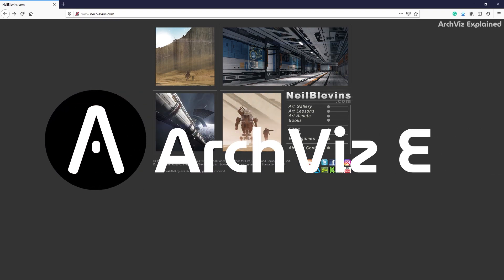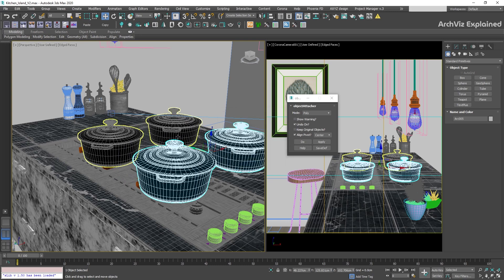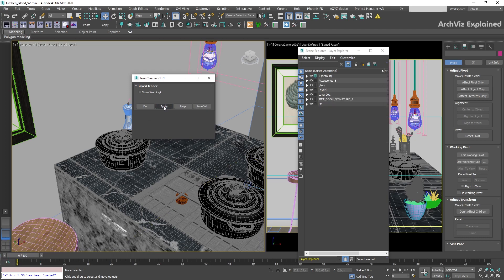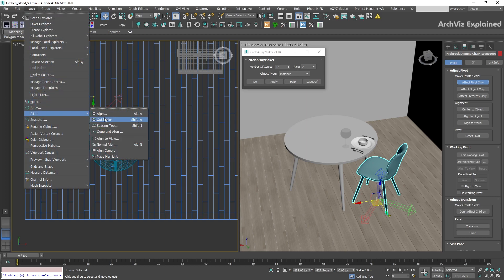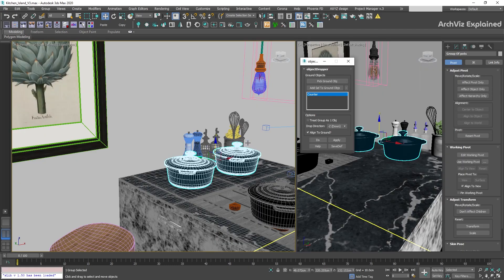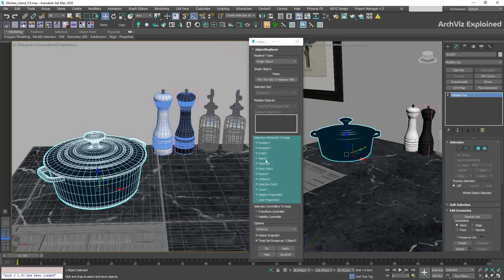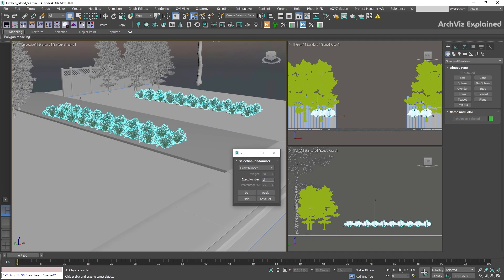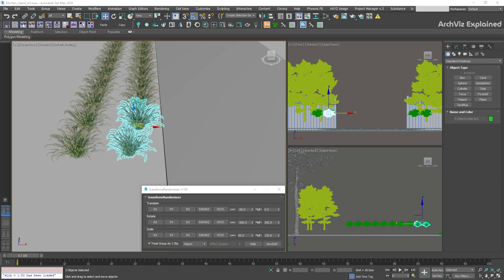The Best 10 Soulburn scripts for architectural projects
Help me create more content like this:
In this video tutorial, we will learn how to install Soulburn scripts and how to use 10 of these scripts for architectural visualization, to help you work faster.

00:00 Intro
00:10 Soulburn Download & Installation
01:05 Soulburn Script Lister
01:20 Pivot Placer
01:51 Object Attacher
02:44 Object Detacher
03:45 Layer Cleaner
04:00 Name Manager
05:11 Circle Array
06:16 Object Dropper
08:33 Object Replacer
10:14 Selection Randomizer
11:15 Transform Randomizer
13:37 Outro
You can find shorter Soulburn Scripts videos in this links:
Part 1 (Soulburn Script lister, Pivot Placer, Object attacher, Object detacher, layer cleaner, and name manager )
Part 2 ( object dropper, object replacer, circle array)
Part 3 (selector randomizer, and transform randomizer)